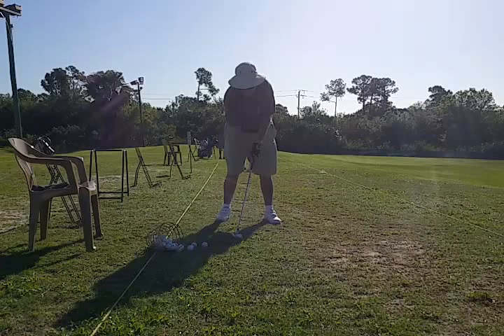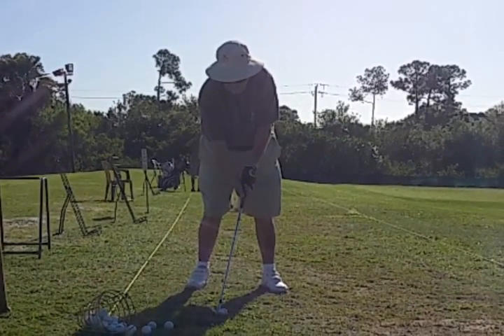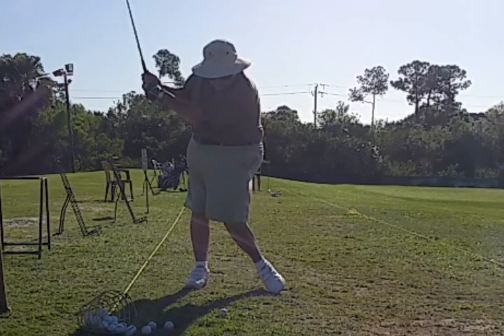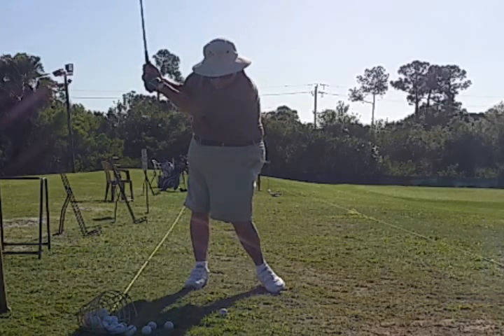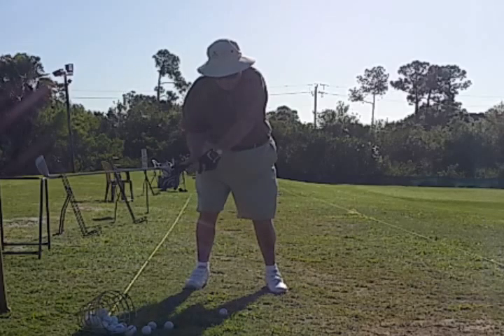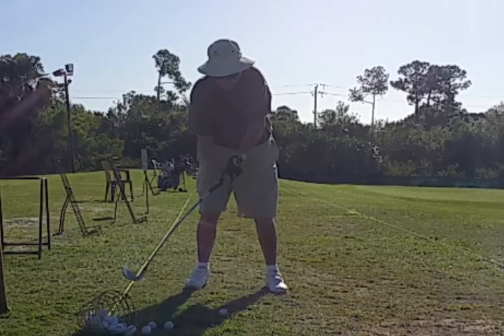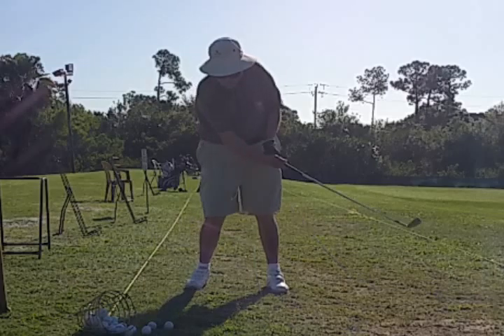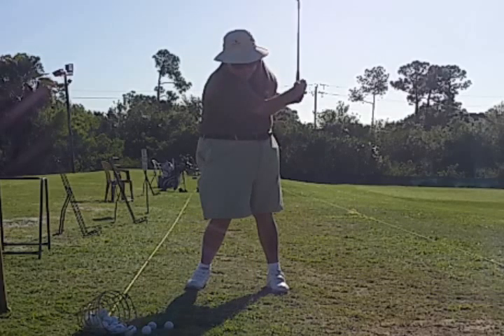Generating a bit of lag.